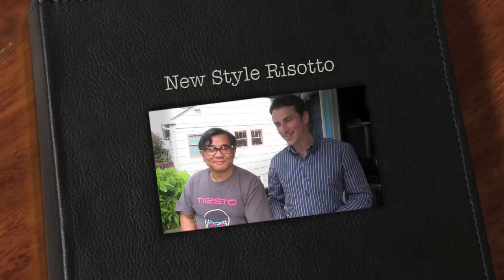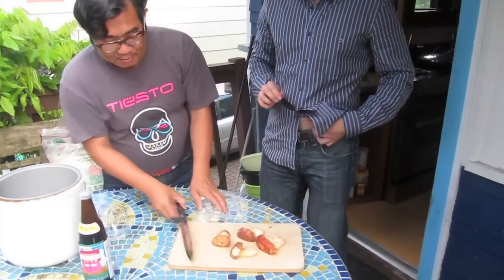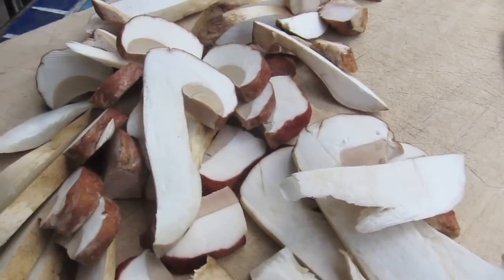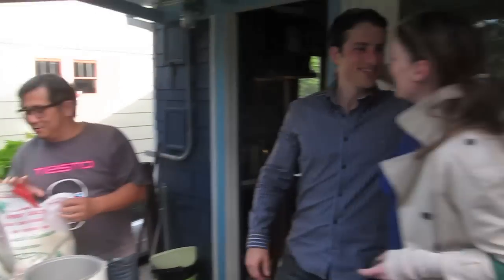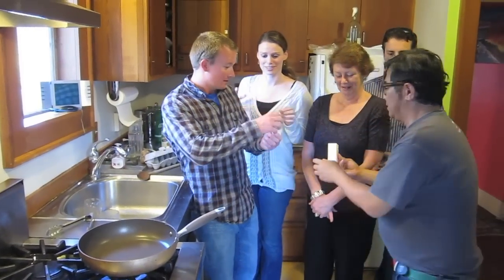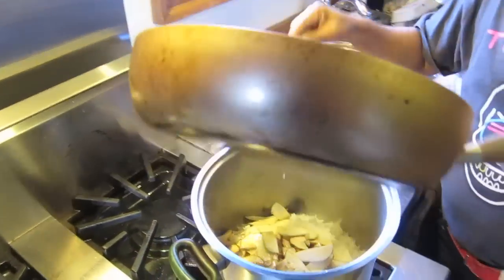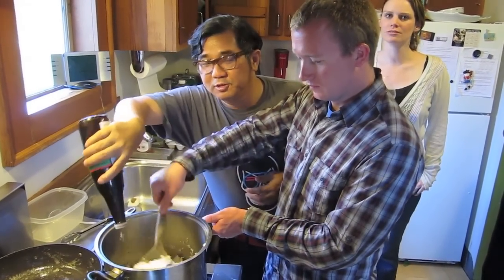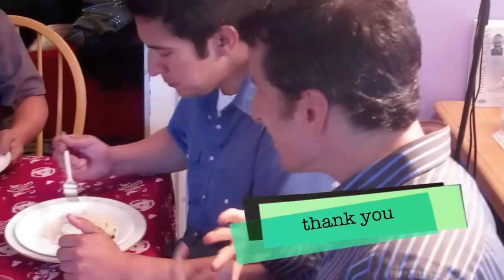a New Style Porcini Risotto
how to make it fast and cheap